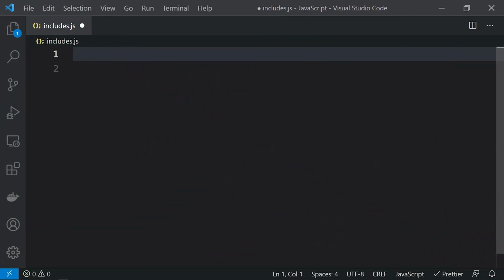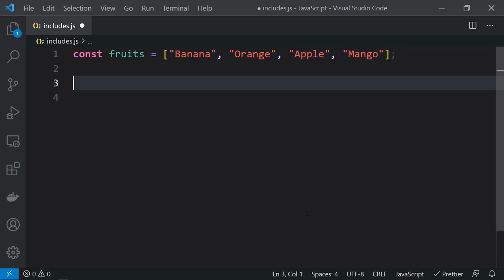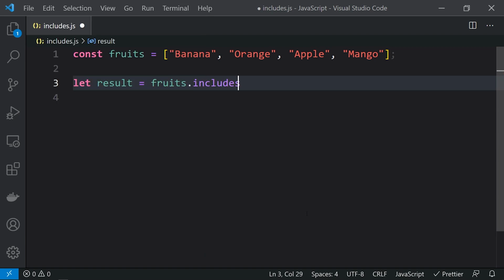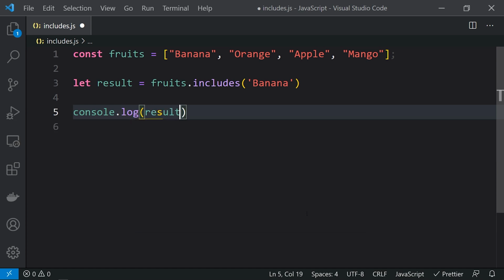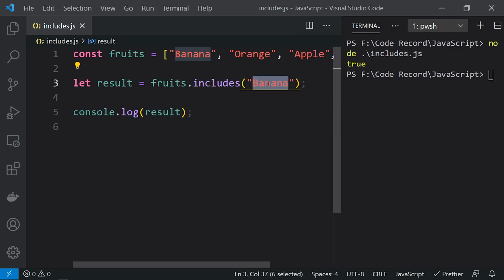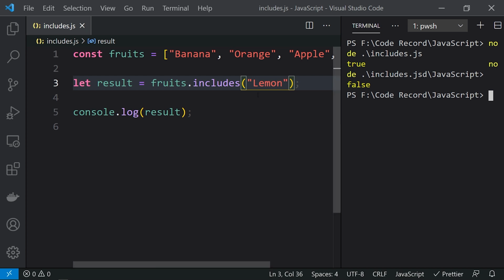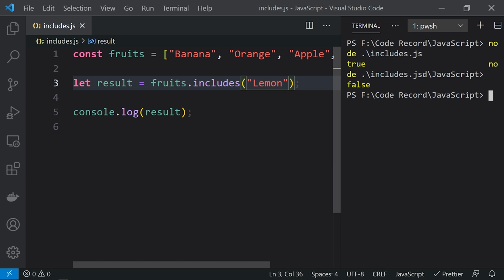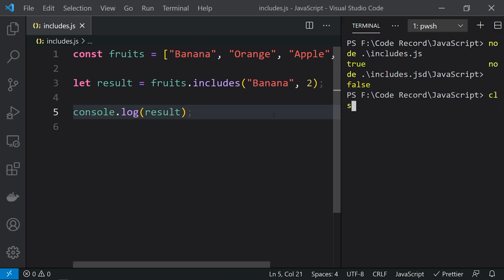JavaScript includes() Array function | JS Buffer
In this video, we're going to learn about the includes​ JavaScript​ Array​ Method.